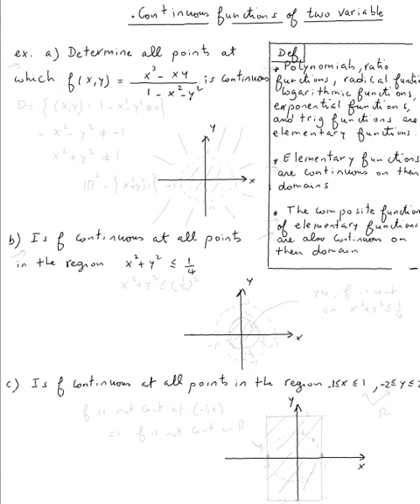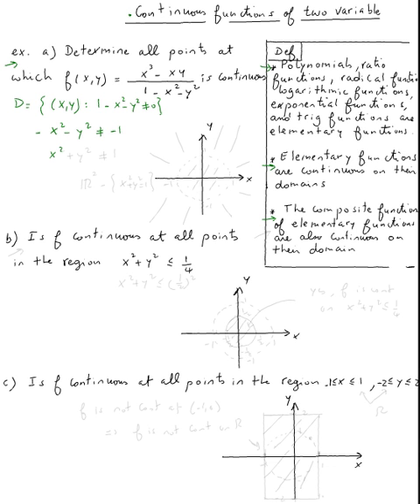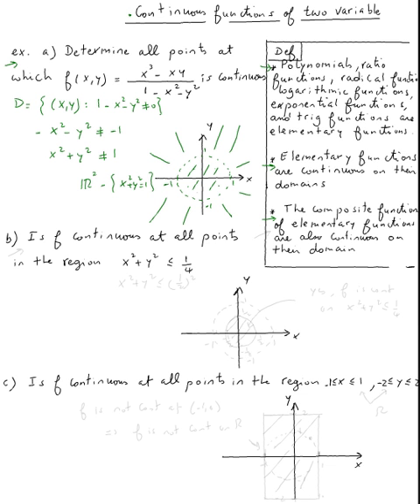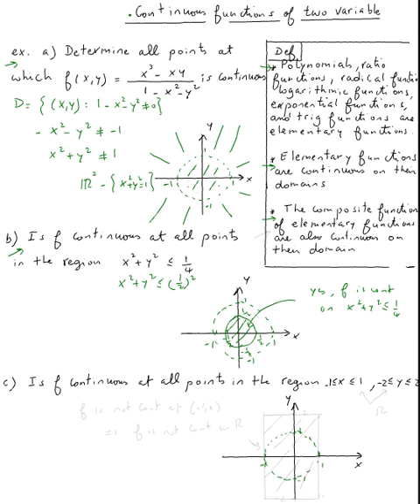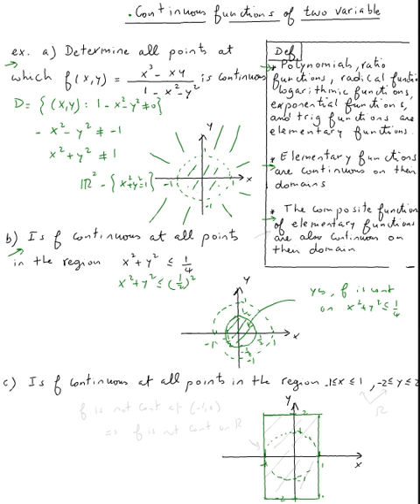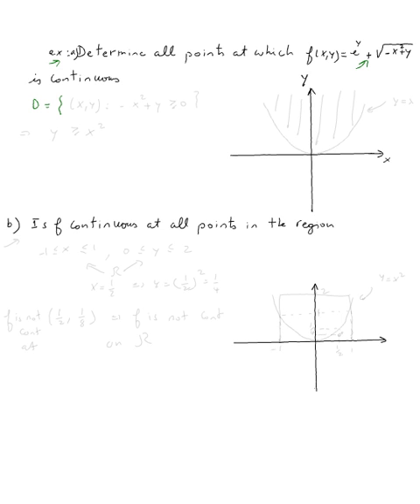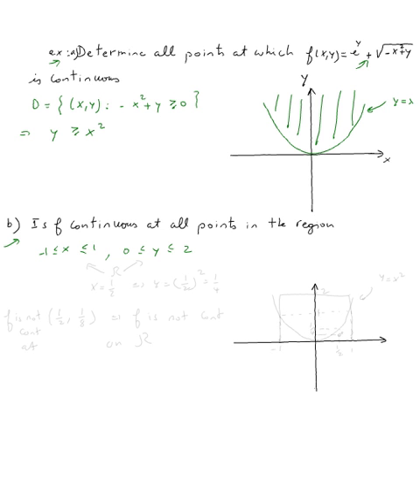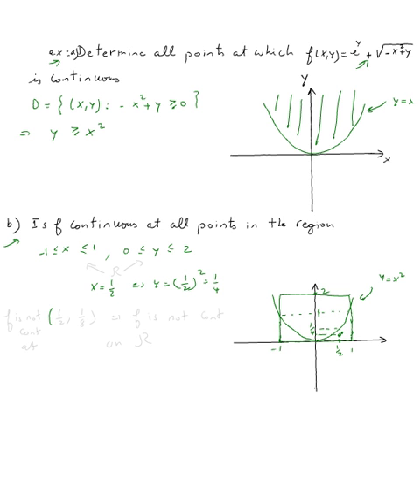Continuous functions of two variables #2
Continuous functions of two variables #2 by Abdellatif Dasser - -
Valencia College Math Help 24/7